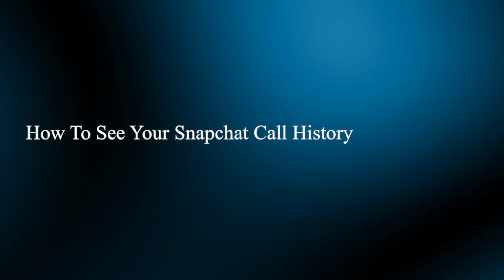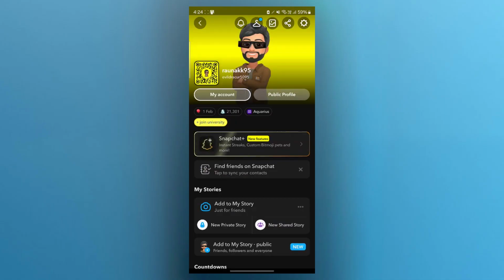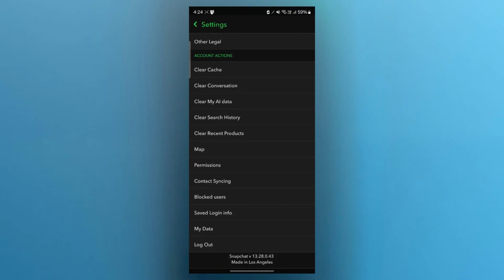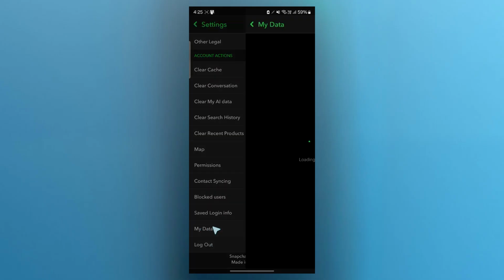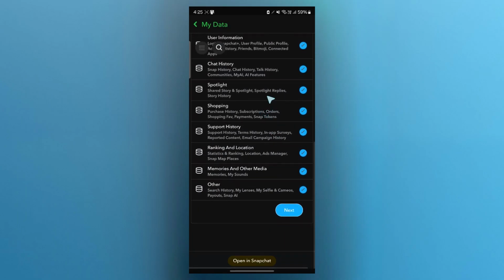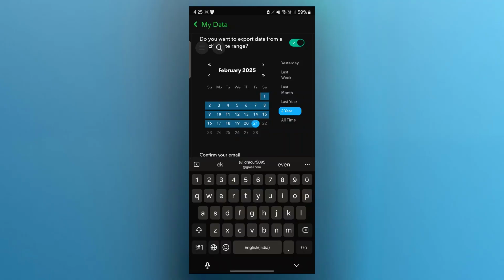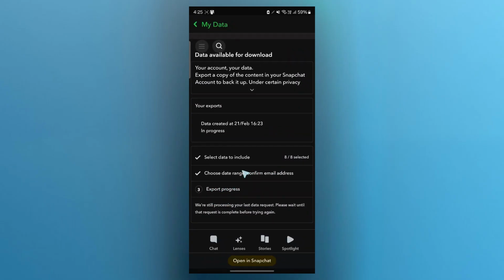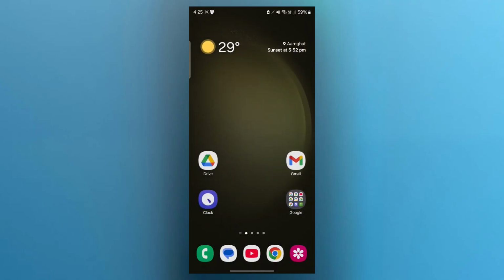How To See Your Snapchat Call History (2025)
In this video, we'll show you how to access and view your Snapchat call history. Whether you're trying to recall a missed call or review past conversations, this tutorial will help you manage your Snapchat call history effectively.